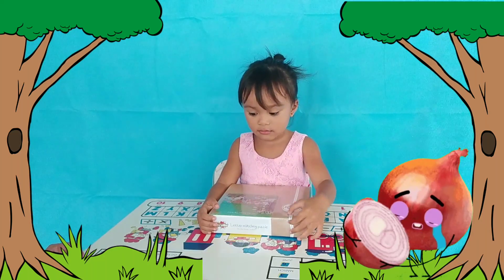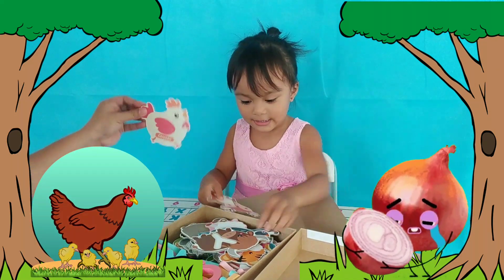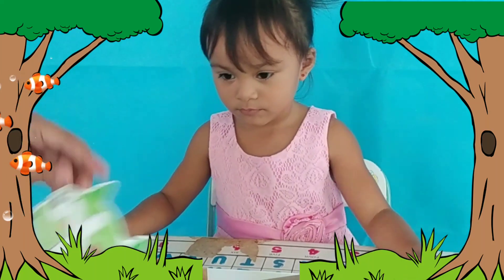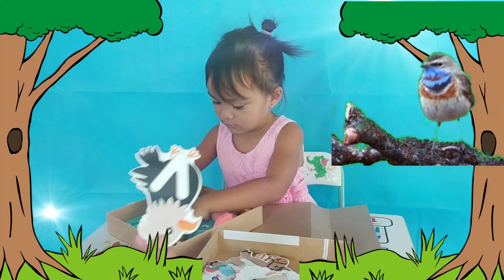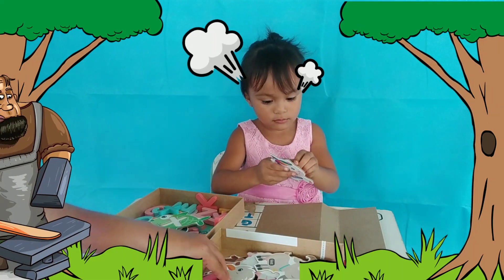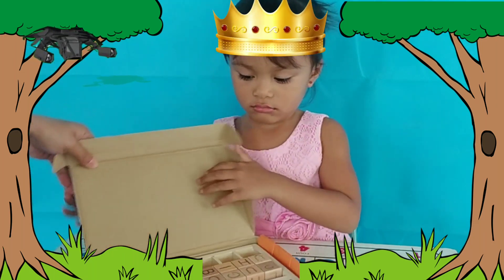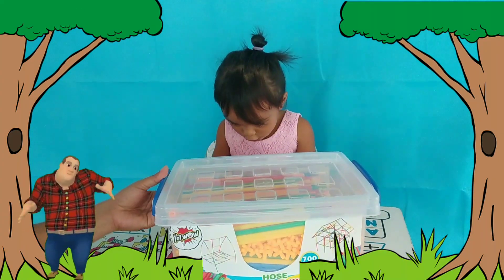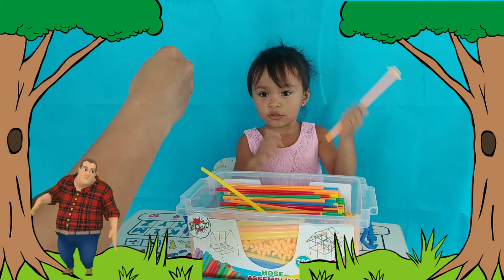Zybelle's new toys for Reading, Creativity and Spelling.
Hi parents,

Don't let your kids get hooked on on their phones watching videos that do no good to their intellectual development. Buy this educational toys to aid them in their journey to learn to read. my daughter has improved a lot lately in her reading skills and these toys made her enjoy learning to read while playing.

link below for the toys:

get them now 😘

for the wooden spelling game , get them here👇👇👇👇

for the STEM straws construction game, get them here👇👇👇👇

for the Alphabet/spelling blocks, get them here👇👇👇👇👇

thank you so much and keep safe

radiating love and happiness,

teacher Laiza

If you're a parent of a 3-5 year old, this will be the most important question you get asked all the time. "Will my child do well in school?"

Like all good parents, you are in fact a teacher and a mentor to your child.

But it's not always easy to keep them engaged, right? The truth is, these days, with so many distractions, children get bored easily. (I know because I'm a parent and a pre-K teacher and tutor.)

So here is something to reflect on:

At the end of the day, what do you want your child to learn?

The answer to that question varies among parents. But if you're like most parents, you wouldn't want your child missing out in school right?

CPLC-Online Learning is dedicated to ease your mind about your child's learning. Let's face it, Covid -19 is not going away soon and we will be stuck at home, and our schools closed.

Instead of wasting time at home, what should we do?

Think about it. We...are...stuck... at... home...and the only way to maximize time is to let our children do simple learning tasks everyday as we wait for the green light to signal us " It's time"; Everything is back to normal.

I will leave this here:

"Parents are teachers and home is a child's first and most important classroom." Hillary Clinton